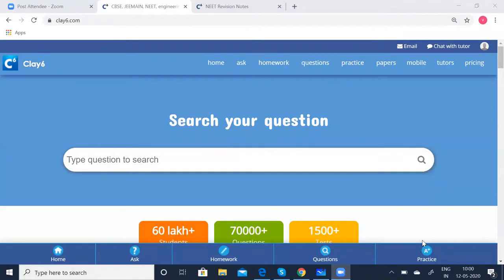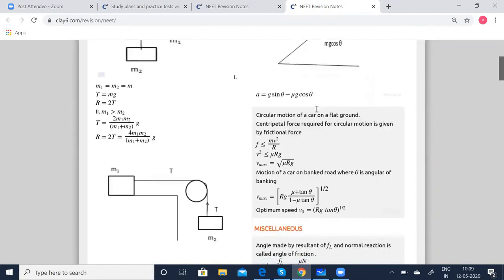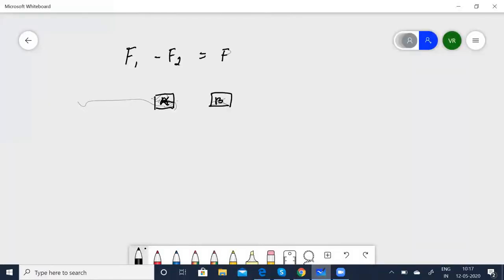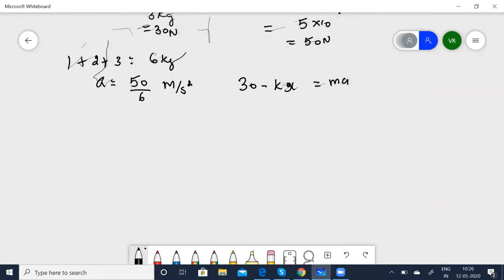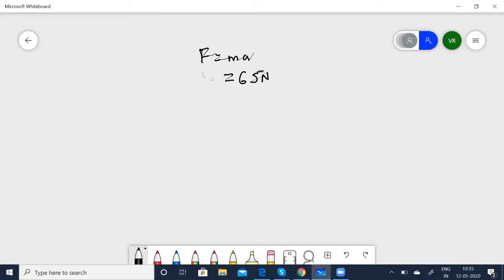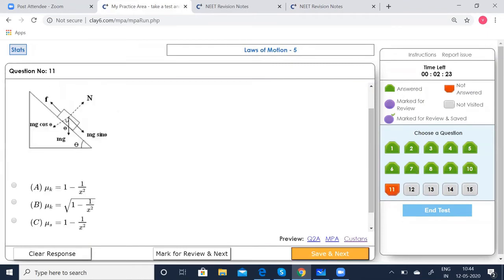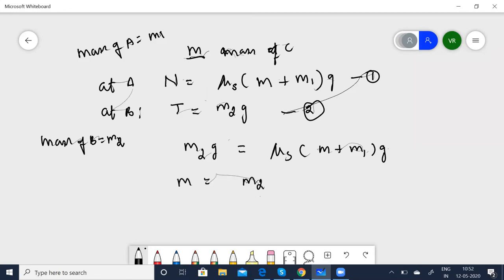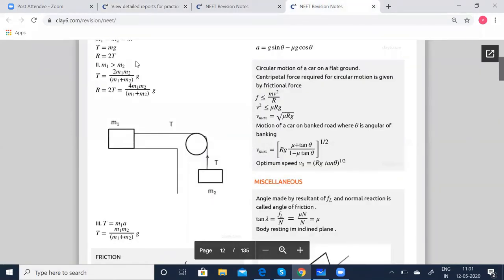NEET - Physics - Laws of Motion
This video is part of a crash course for the NEET exam. This covers Laws of Motion  chapter in Physics.